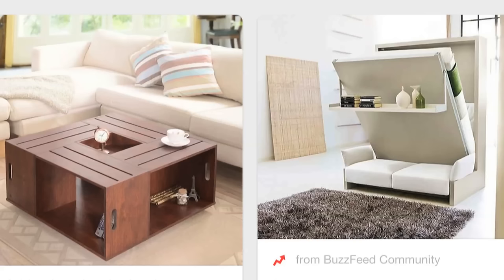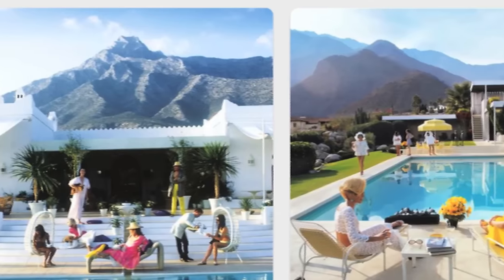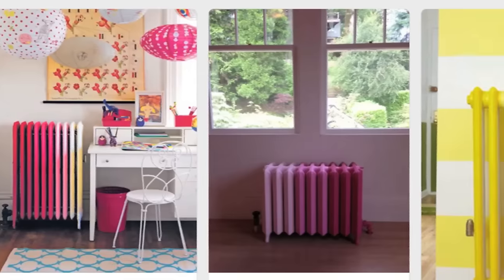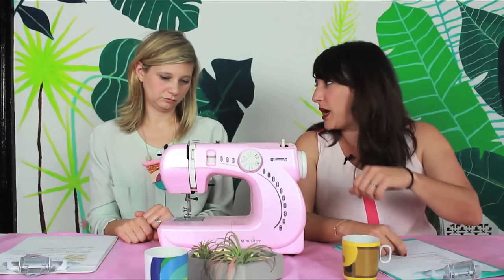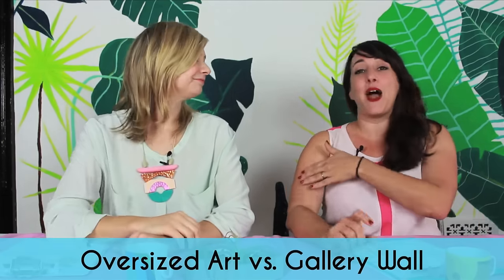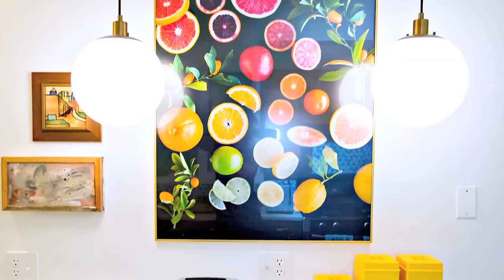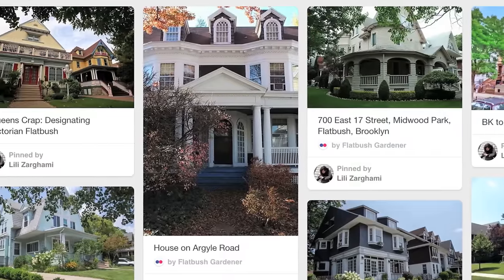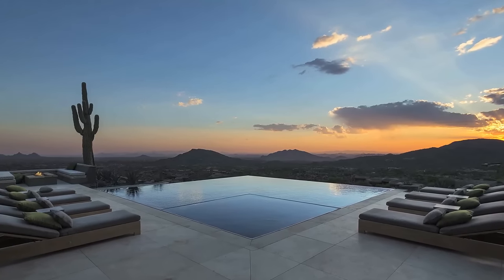DesignGoals Episode 4: Convertible Furniture, Pink Radiators + More | HGTV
Today, Meg and Lili talk through their favorite inspirations this week and defend a new trend!